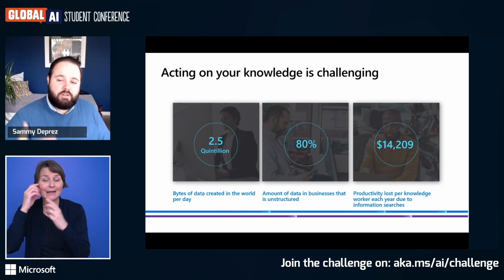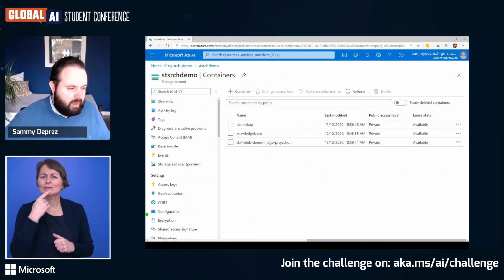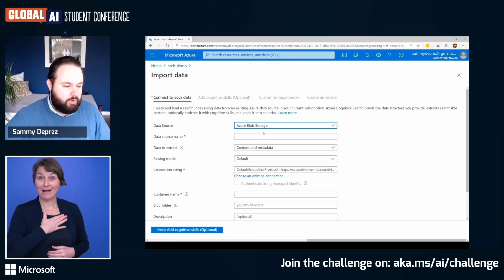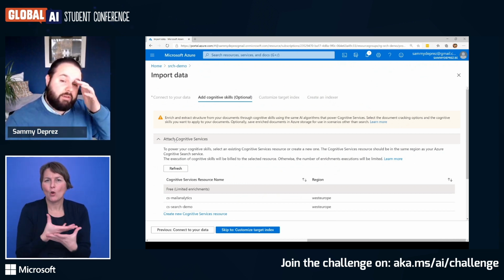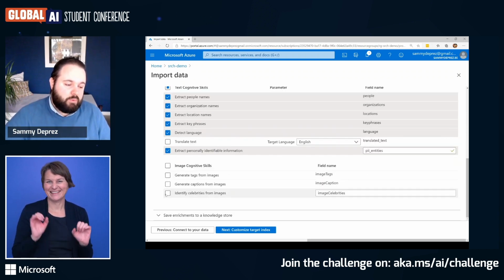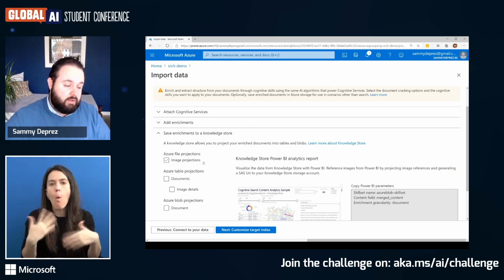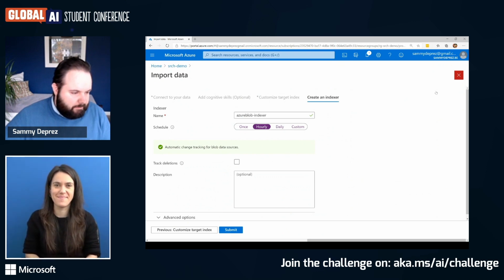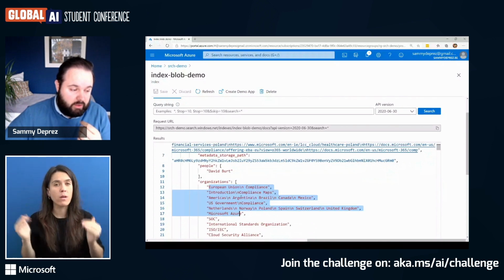Help! I can't find what I need.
We live in a world full of unstructured data, with data that is not easy to search in.
Video/Audio/Images/PDF/...
This talk will explain you how you can manage this documents and give your users the possibility to search through them.